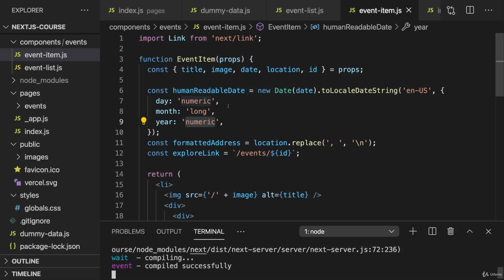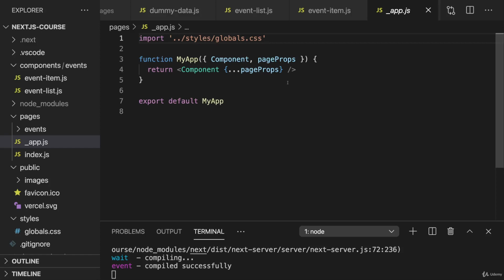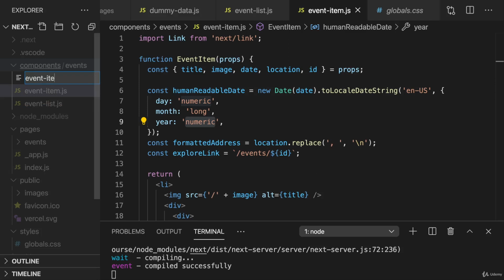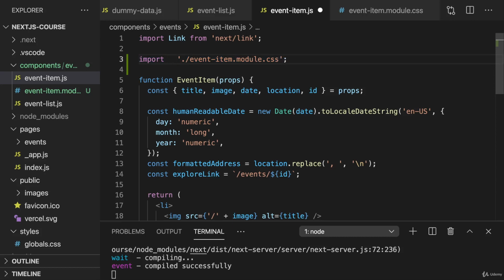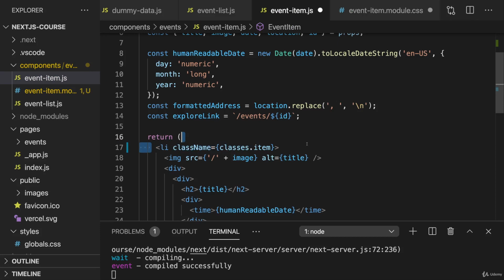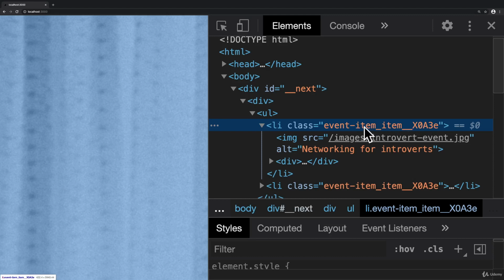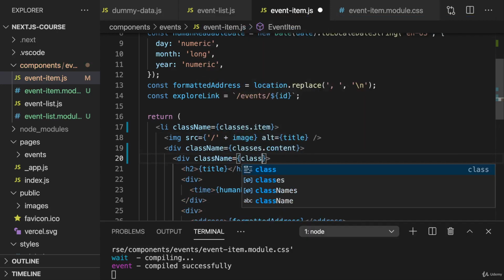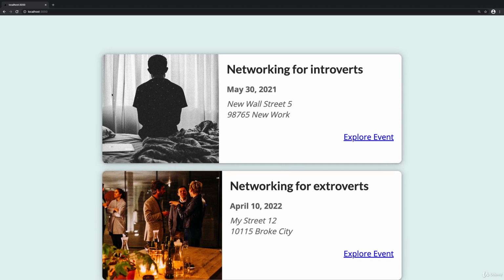072 Styling Components In Next js Projects